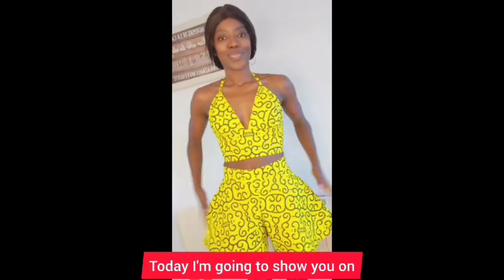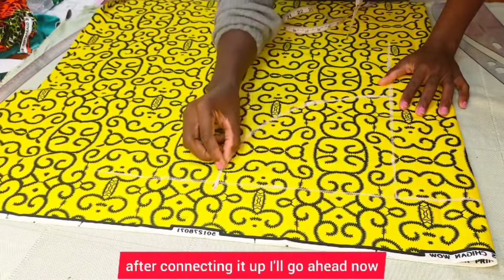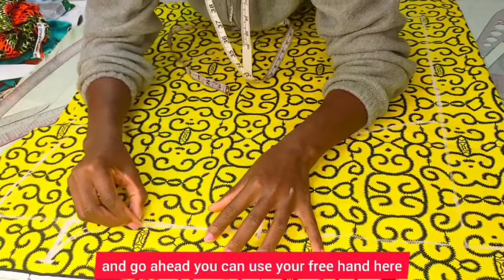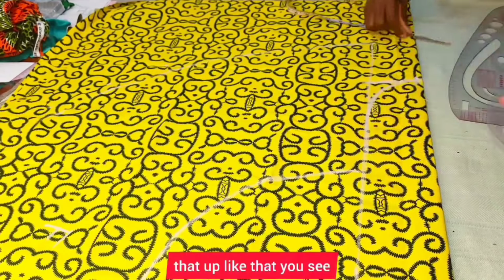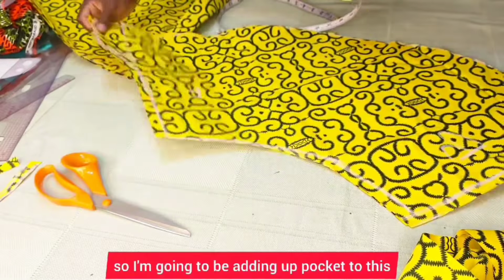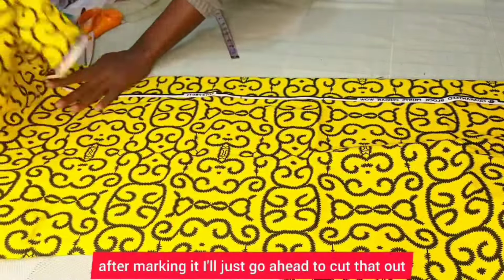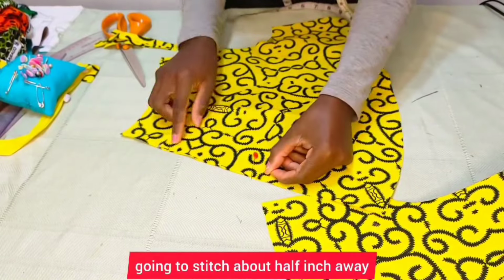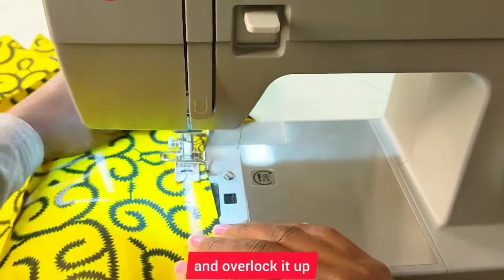How to cut and sew a flare pants tutorial